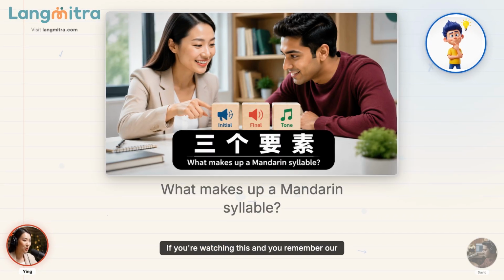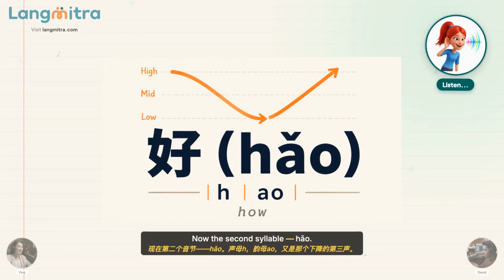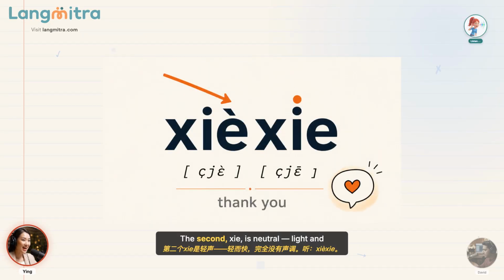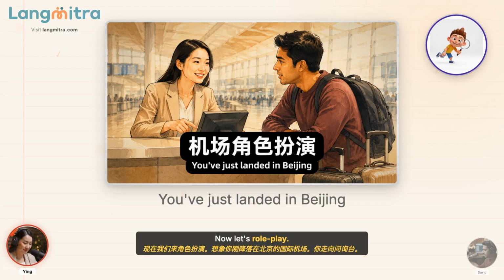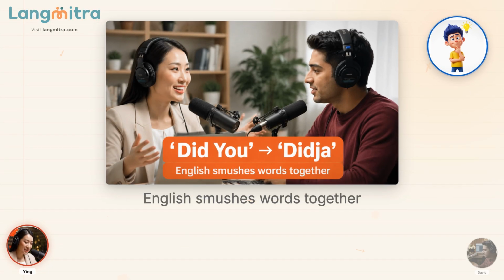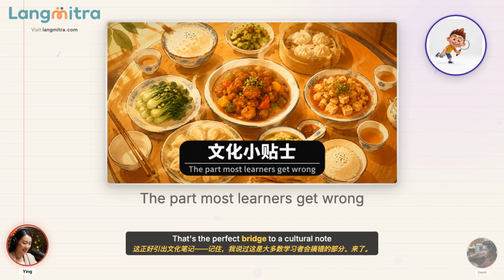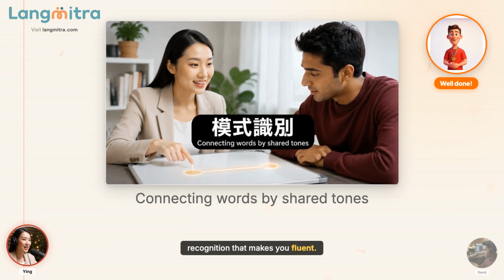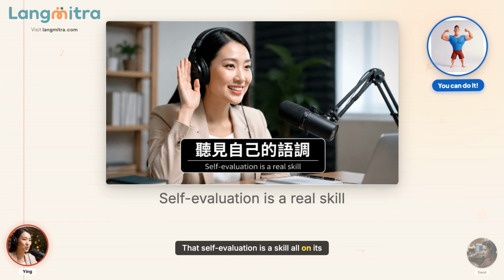Speak Your First Mandarin Words! Nǐ Hǎo · Xièxie · Zàijiàn · Jīchǎng (Airport Role-Play): M01L10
Ready to speak your very first Chinese words out loud? In this milestone lesson, you'll snap initials, finals, and tones together to actually SAY nǐ hǎo and xièxie — not just read them. And yes, that dipping tone three trips up almost everyone, so we fix it here.

What you'll learn:
✓ How to pronounce nǐ hǎo (hello) with the correct dipping tone
✓ Saying xièxie (thank you) like a native, not a robot
✓ Two essential travel words: zàijiàn (goodbye) & jīchǎng (airport)
✓ A simple airport role-play to lock it all in
✓ The cultural greeting rule most beginners get completely wrong

⏱ Chapters:
0:00 Welcome & The Three Building Blocks
1:39 Saying Hello: nǐ hǎo
4:15 Thank You: xièxie
5:40 Review & Airport Role-Play
7:02 Travel Words: zàijiàn & jīchǎng
9:49 Cultural Note: Have You Eaten?
11:32 Rapid Review & Wrap-Up

This one's for absolute beginners in Mandarin Chinese — travelers, first-timers, and anyone who's learned the building blocks but hasn't spoken a real word yet. Whether you're about to land in Beijing, greet a Mandarin-speaking colleague, or just want the dopamine hit of finally speaking the language — this is the lesson where your Mandarin becomes real.

This is M01L10 of the Langmitra A1 / HSK 1 Mandarin Course — a structured, beginner-friendly series for business professionals and travelers that takes you from zero to a confident beginner Mandarin speaker, step by step.

⬅️ Previous Lesson (M01L09): Pinyin Finals — The Six Simple Vowels + The Mysterious ü
➡️ Next Lesson (M01L11): "Nǐ Hǎo Ma?" — Holding Your First Mini-Conversation
🔁 Start from the Beginning (M01L01): Build your Mandarin from zero
🔁 Full Foundations of Mandarin Playlist: Binge the complete A1 journey